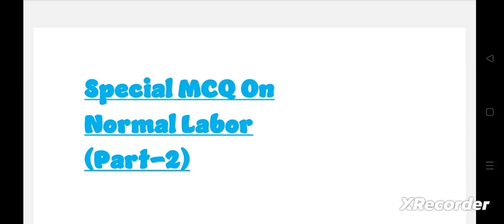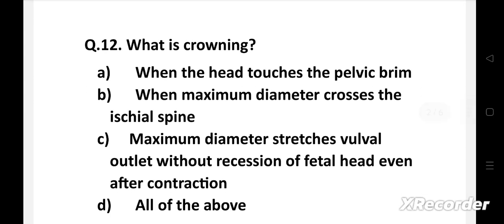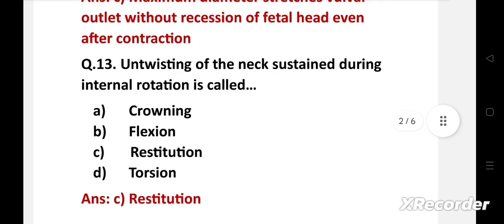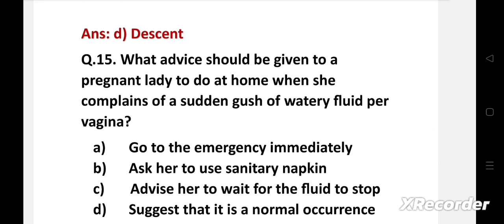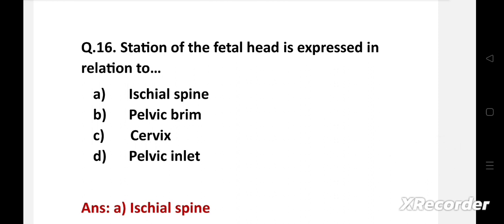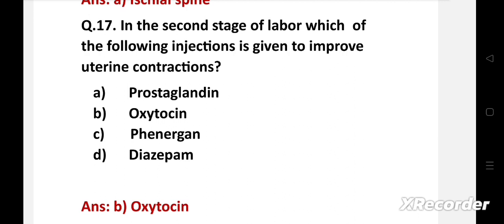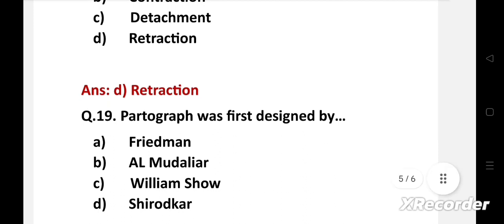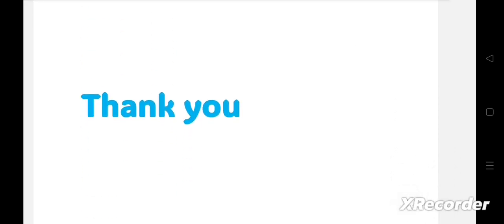Normal Labor (Part-2)|Special MCQ|AIIMS|KGMU|BHU|UPPSC|JIPMER|PGIMER|DSSSB|RRB|ESIC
About this video:

This video contains special MCQ On Normal labor. This is part -2. This video is designed for Nursing students and those preparing for Nursing Exams. It helps you to increase your Nursing knowledge.